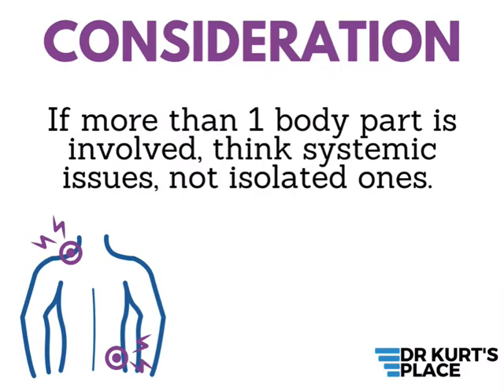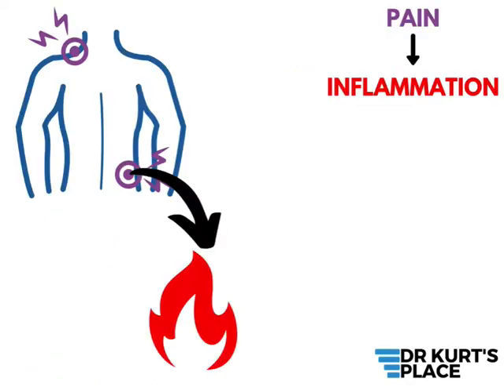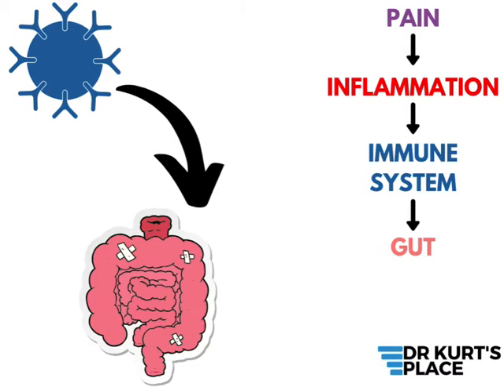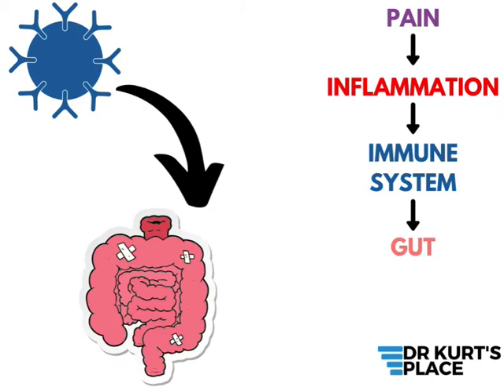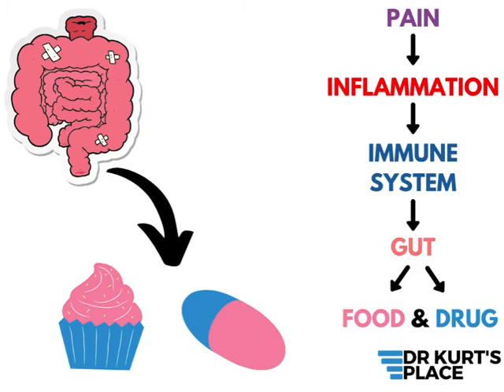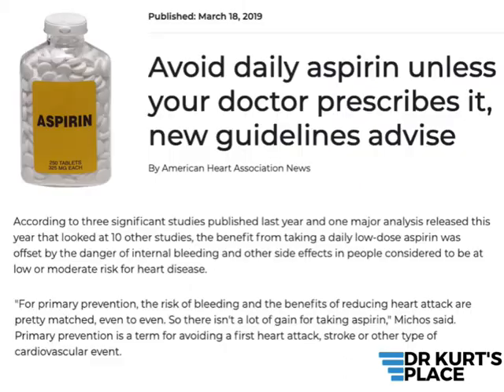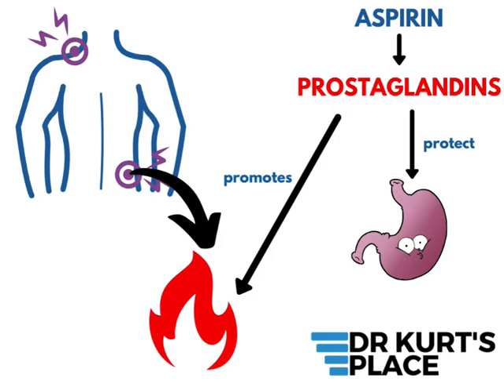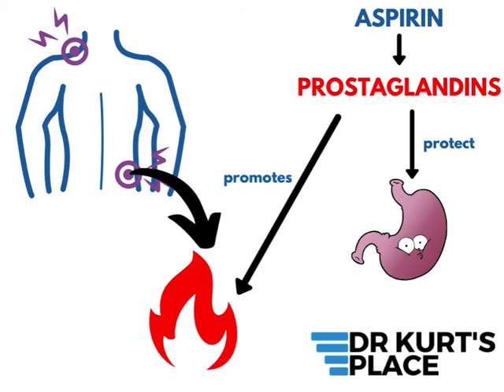Reverse Engineering Pain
Why isn't your chronic pain being resolved with chiropractic, PT, acupuncture,  injections, or even stem cells?

It's probably because where you feel your pain is not the cause of your pain.  Let me explain.